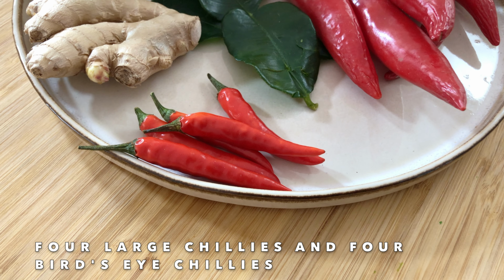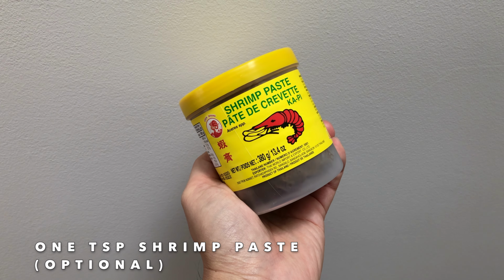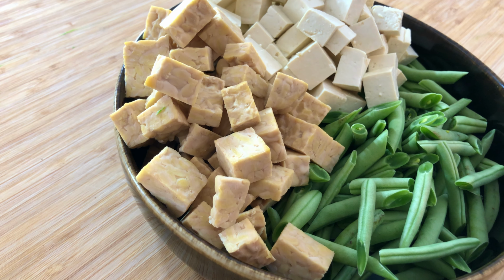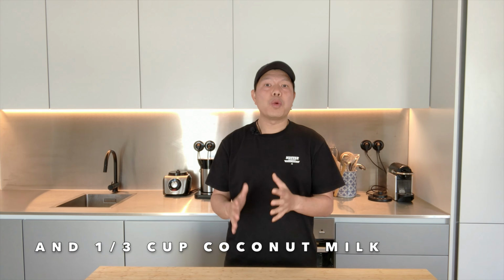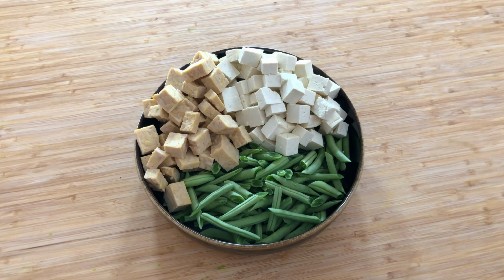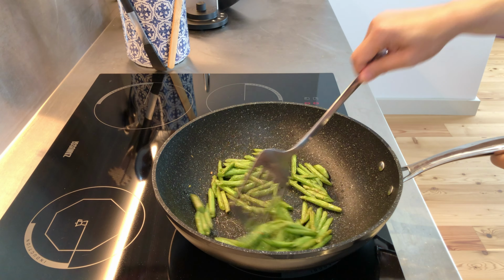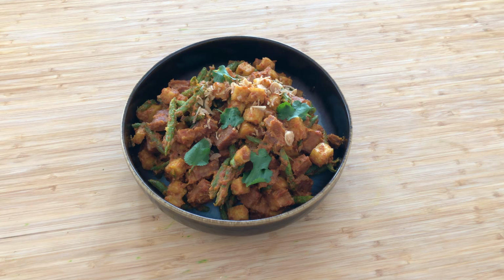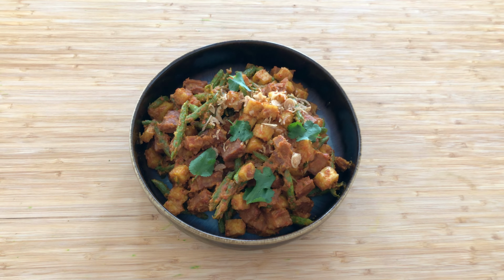Sambal Goreng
First, a MASSIVE thank you to everyone who has joined this wee community! I'm so thankful to see you guys on board! 😃 In this week's episode, I'm using the same spice paste for a vegetarian stir fry dish. We tend to associate Asian stir fries to Chinese stir fry dishes, however, it is a different approach for Malay cuisine.

Sambal Goreng (in literal sense) means fried paste. But essentially it means stir frying the spice paste with ingredients rather than making it into a curry. This is a must-have dish for me whenever I eat Malay food back in my birth country. I remembered eating it with prawns but as I got older, I noticed restaurants and food courts omit prawns due to cost savings measures. But thankfully, they retain the essence of the dish which is the spice paste. It's a definitely vegetarian friendly dish especially when you omit prawn paste.

I recommend slicing tempeh and tofu into square bite sizes for easier cooking. Then slice green beans in julienne cuts. Cook each ingredient separately as cooking time varies. Tofu will take the longest to cook, followed by tempeh and green beans. I recommend gently stirring each ingredient as they will cook more evenly.

After cooking all ingredients, saute the spice paste on medium heat. You will need to stir continuously to prevent the spice paste being burnt. Do be patient for the fragrance to emerge. I say about 7 to 10 minutes. When it is ready, add green beans, tempeh and tofu and mix evenly. Add coconut milk to give that 'wet' look, stir for another minute and serve. Don't forget to add salt to taste.

Music featured in vlogs are available in "Weave The Story" playlist on Apple Music and Spotify.

0:00 Introduction / Alfama
03:13 Hello
04:28 Ingredients for basic Malay spice paste
04:58 Vegetables for Sambal Goreng
06:15 Cooking approach for Sambal Goreng
07:25 Cooking Sambal Goreng
09:47 Ending

Hey everyone, I'm Sophian. Originally from Singapore, I am currently based in Lisbon, Portugal. Over the years, I have lived in several cities and countries included Bali, Bangkok, Dubai, Sydney, Scotland, and San Francisco.

I have always been in the arts, both performing arts and visual arts management. I enjoy being the creative arena as well as my life-long love affair with food. I enjoy foods from various cultures as much as enjoy cooking. Living overseas allows me to appreciate my heritage and culture and I reconnect through cooking.

Everyone has a story to tell. My vlogs are about my life in Lisbon, Portugal (the good, the challenges, and the wonderful bits) and exploring the region. I will be sharing some insights and perspectives of this beautiful city and country including cooking when I get that saudade feeling for home. I hope you'll stick around (: